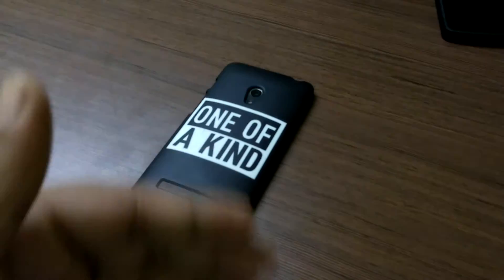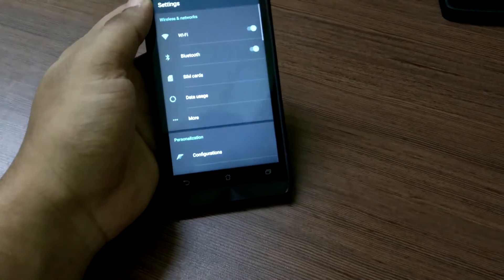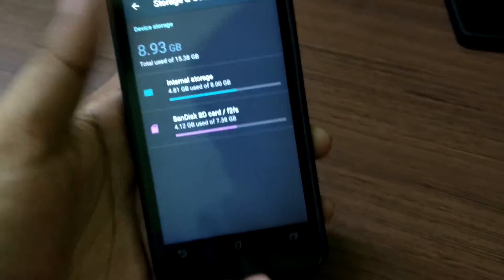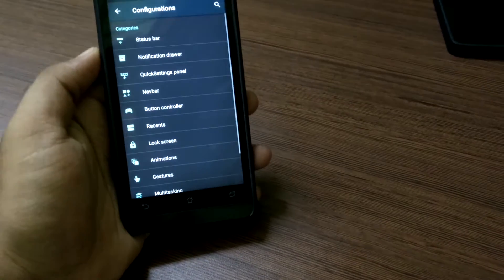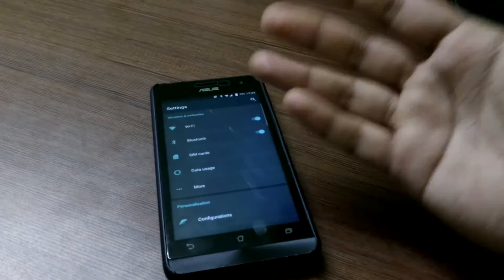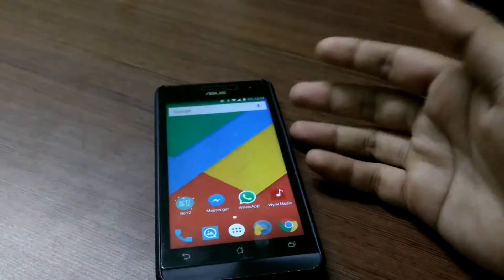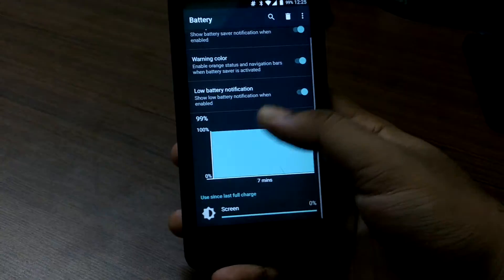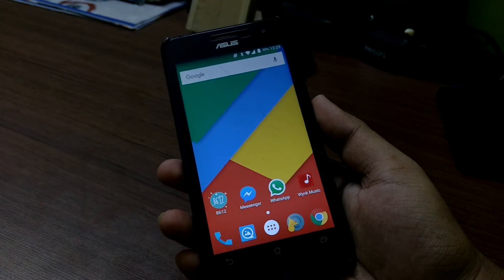Android 6.0.1 Resurrection Remix ROM for Zenfone 5 (Stable) | Review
*Wornly mentioned @tank0412. This ROM is by @TecnoTailPlays. Corrected links are updated below.

This ROM is very stable and is recommended for day to day usage. Battery life felt a bit better that the stock Zen UI Lollipop ROM but nothing exceptional.